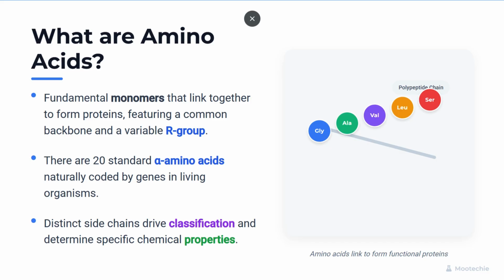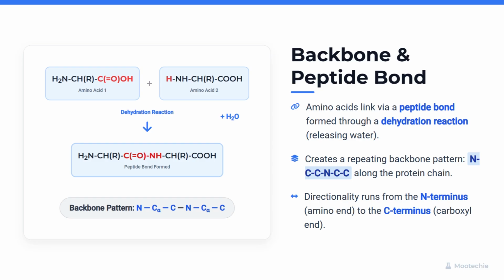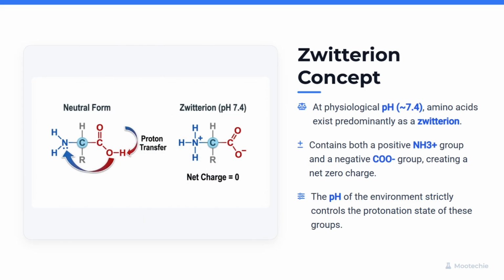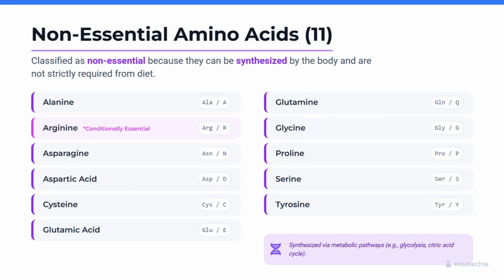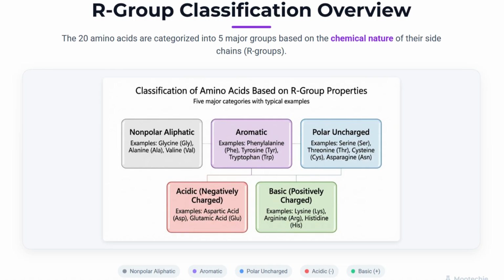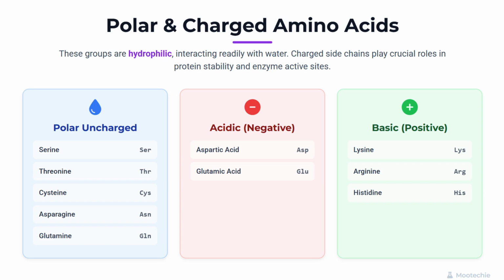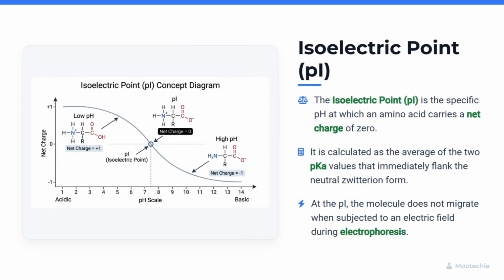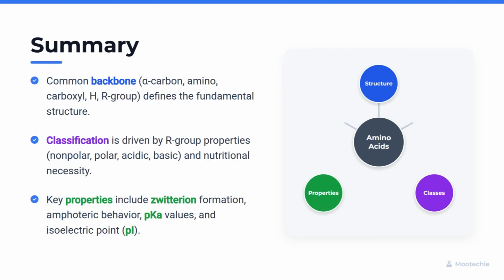Amino Acids Explained: Structure, Classification & Properties | MooTechie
Discover the complete basics of Amino Acids — the building blocks of life. Learn their structure, R-group based classification, essential vs non-essential types, peptide bonds, zwitterions, pKa, pI, and how pH changes their charge. Perfect for students of biology, NEET, biochemistry, and beginners.